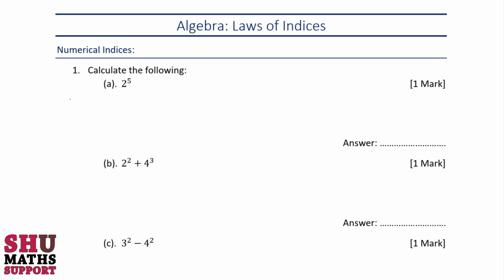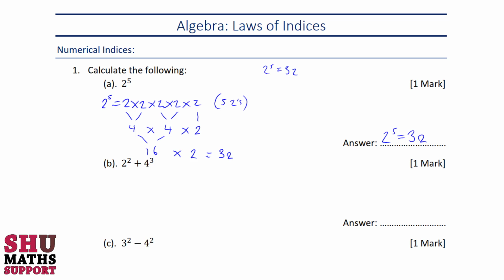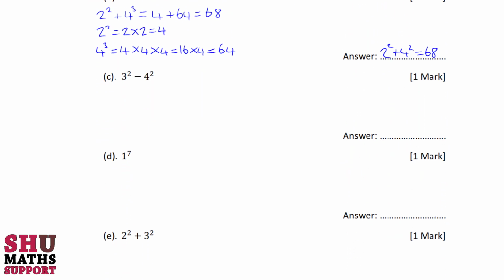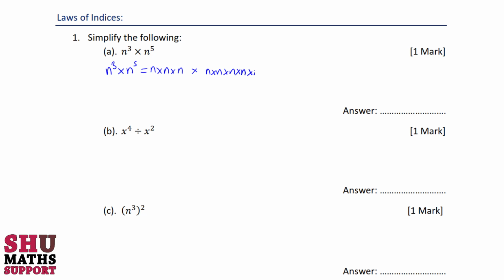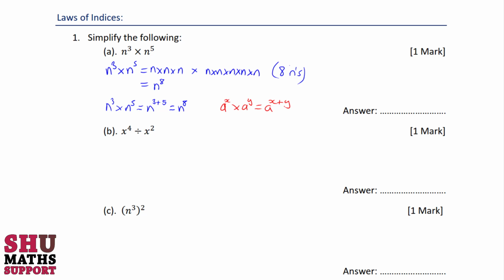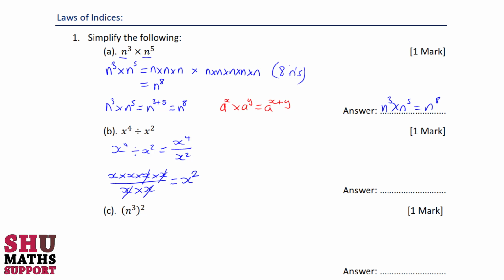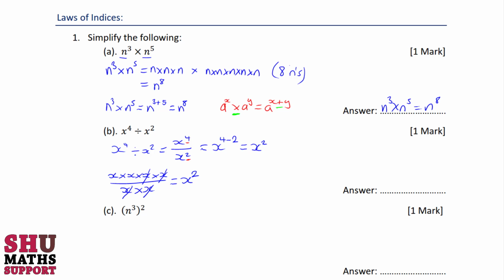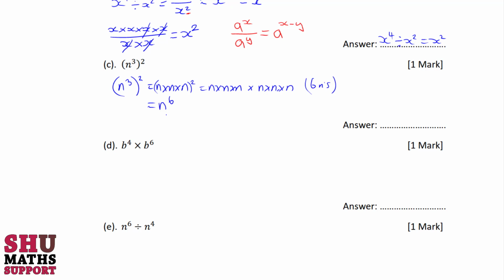Laws of Indices - Examples - Part 1